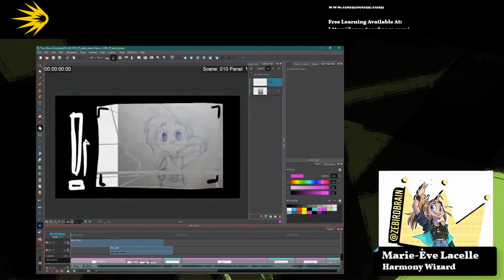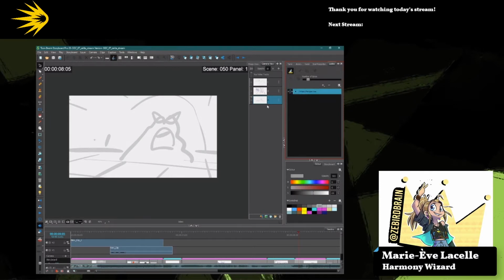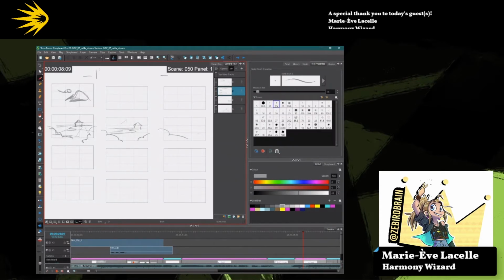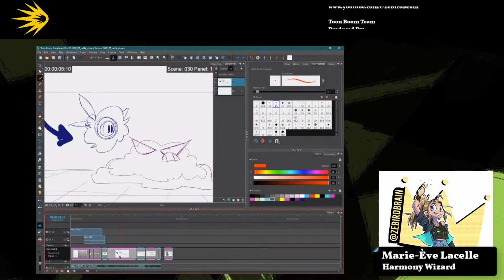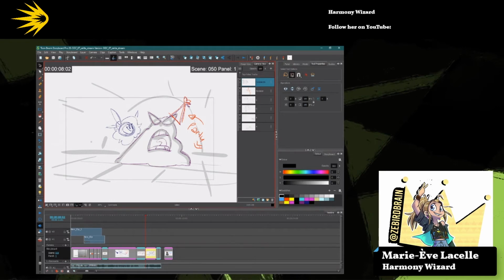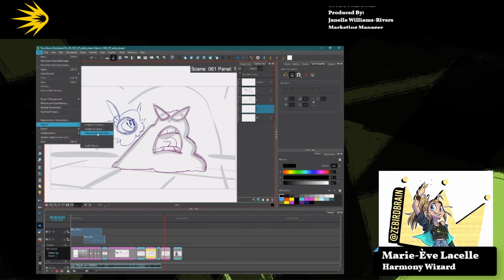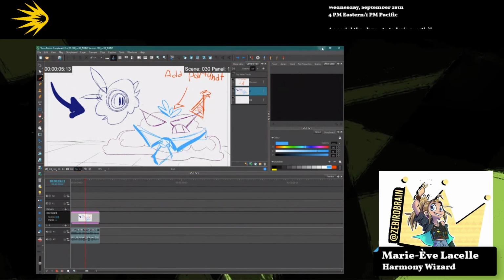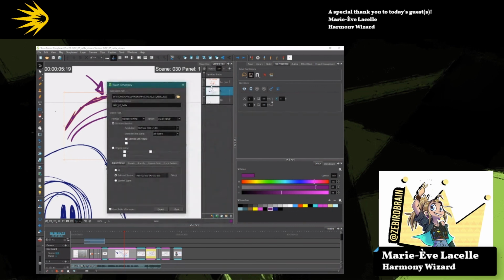Working as a TEAM in Storyboard Pro with Toon Boom Wizard Marie-Ève Lacelle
Marie-Ève Lacelle is a solutions specialist at Toon Boom Animation who trains artists at major studios around the world. Her CV includes animation on Wakfu, along with multiple production roles on Big Hero 6: The Series and Glitch Techs.

In this episode, Marie-Ève will demonstrate how to work in a TEAM using Storyboard Pro.